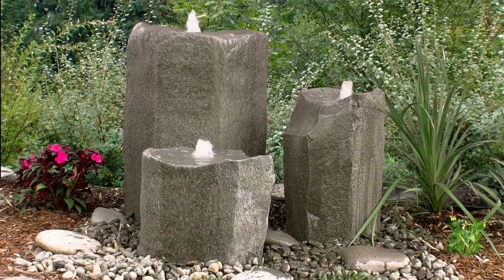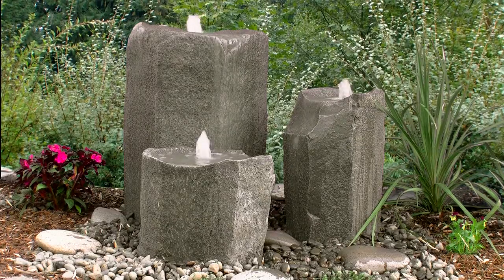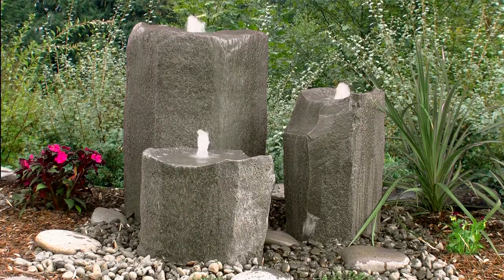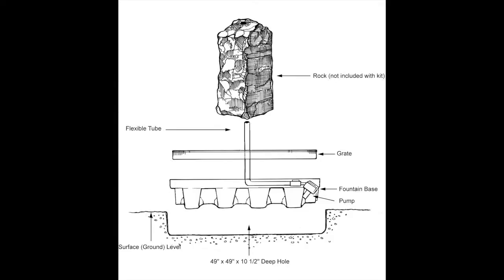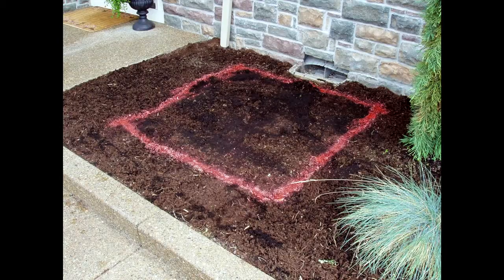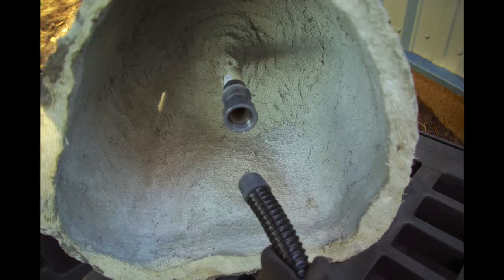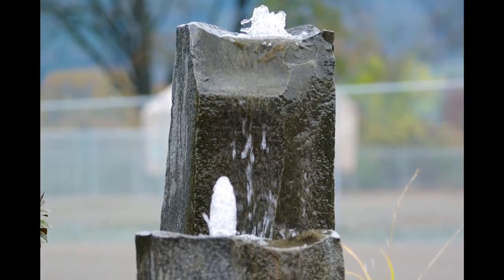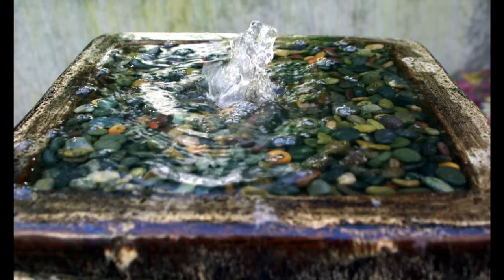LiquidArt Triple Bowl Fountain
LiquidArt's rock bubblers are molded from real stones, so they look and feel amazingly authentic. They're composed of GFRC (concrete), so they are durable, yet they only weigh 40-90lbs so they are easy to move  into position on the fountain base. Everything you need to get your fountain up and running is included, and all connections are made with PVC connections!

The Triple Bowl combination includes:

The fountain base: A 4'x4' fountain reservoir with 70+ gallon capacity, 2100gph pump, three hoses, ball valve assembly, grating, and mesh filtering screen.

Three "birdbath" style rock bubblers: A 36 inch tall" "Caldera" " bubbler, 25 inch tall "Hollow Springs" bubbler, and a 16 in tall "Klamath Basin" bubbler.